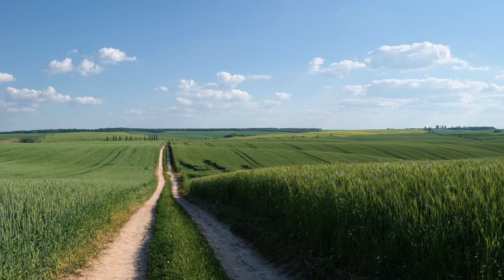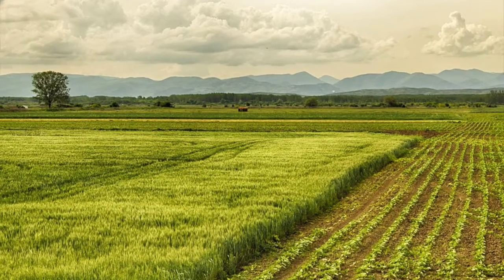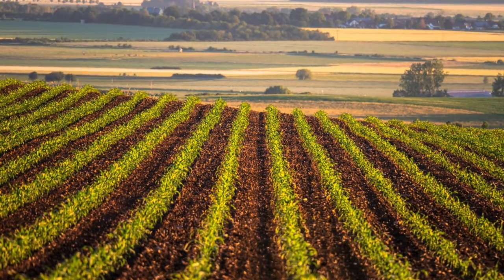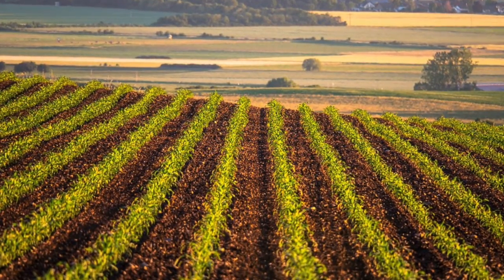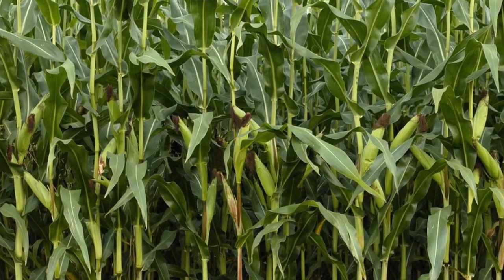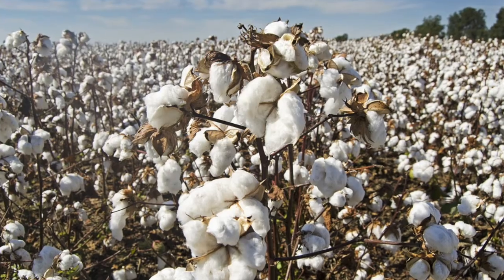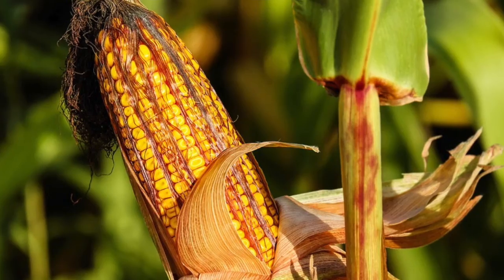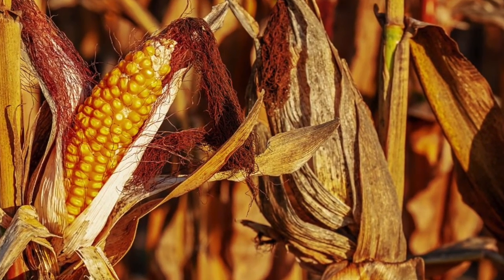The Ag Report: Planting Season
In this edition of The Ag Report, host and local producer John Paul Dineen III visits with us about the current planting season.